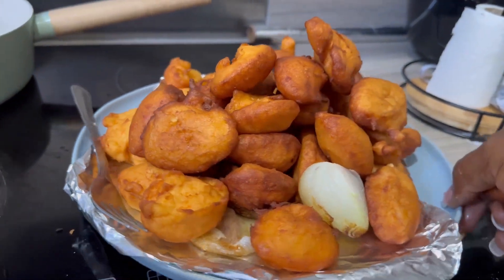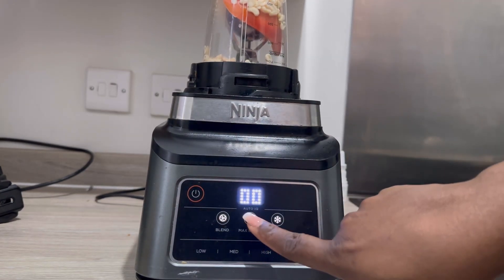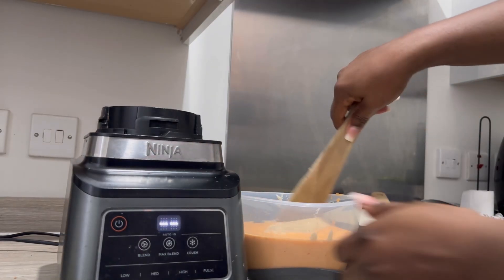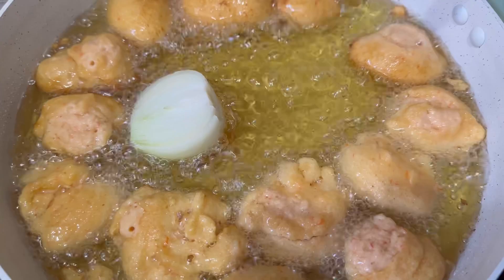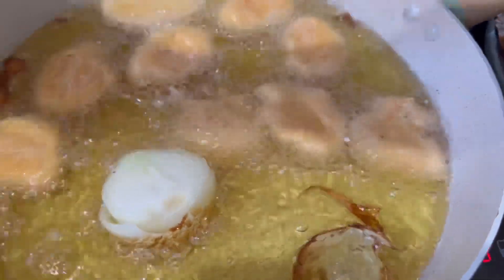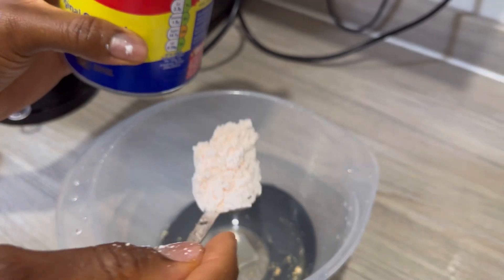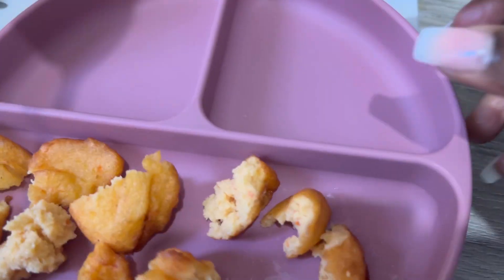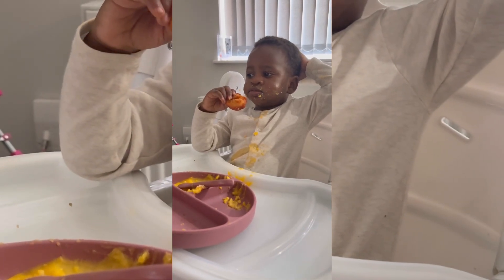How to make perfect akara with the recipe my mum passed on to me !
Blessed tribe , welcome to todays video Vlog - Apinokos family vlog - a compilation of the last couple of weeks

I hope you enjoyed watching and  I will see you in my next one tuesday 3pm.

Thank you for always
Love & light
Prudence apinoko

Amazon kindle